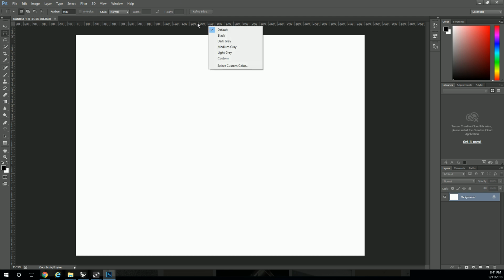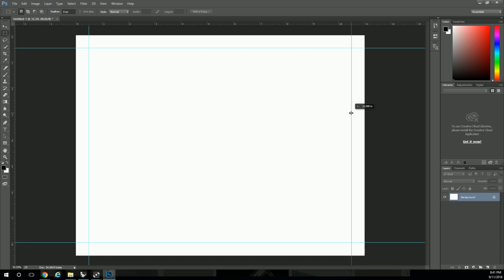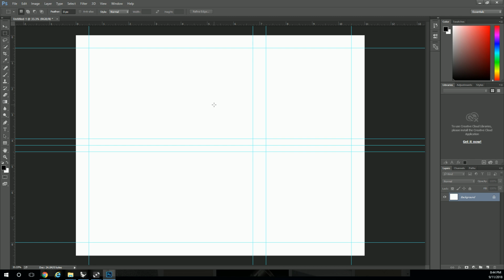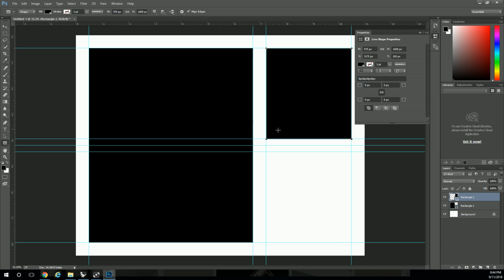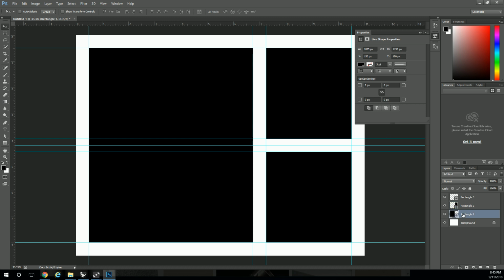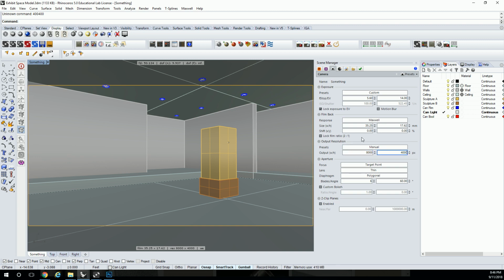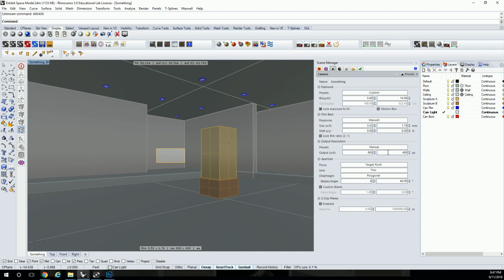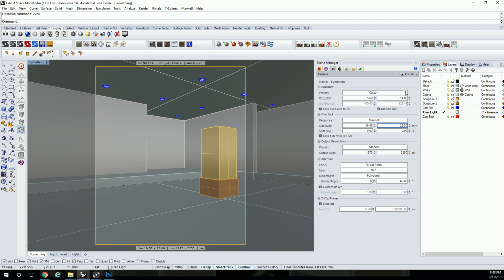22 - Maxwell Rhino and Photoshop Resolution Coordination